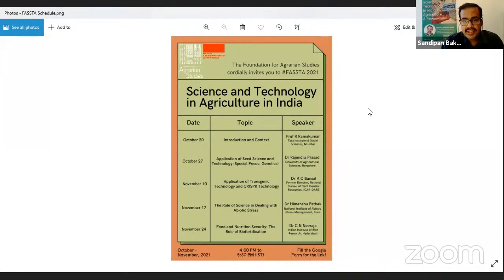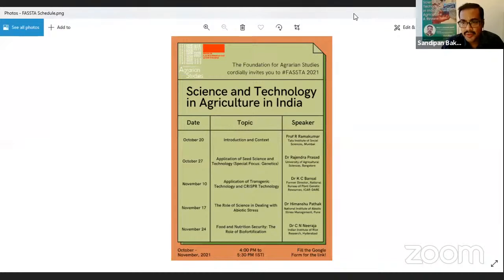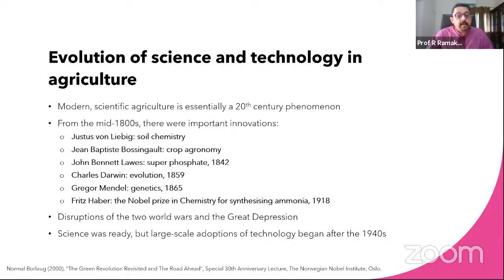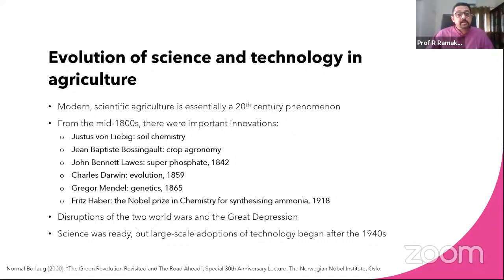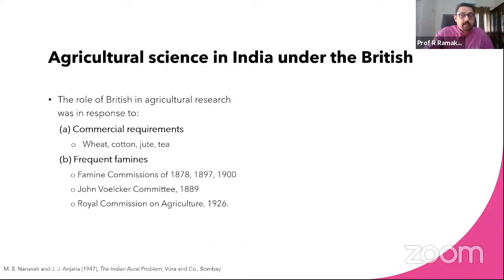FASLecture | Science and Technology in Agriculture in India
The absorption of science in agriculture changed India's position globally in terms of food security and sovereignty.

Watch Prof Ramakumar speak on how science and technology has transformed Indian agriculture in the last 50 years!